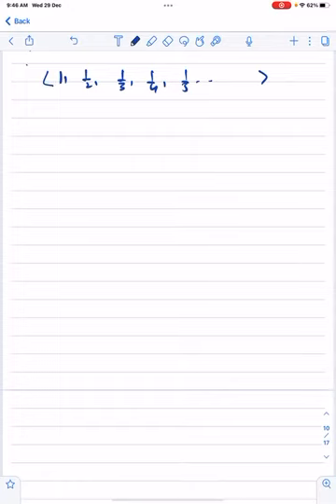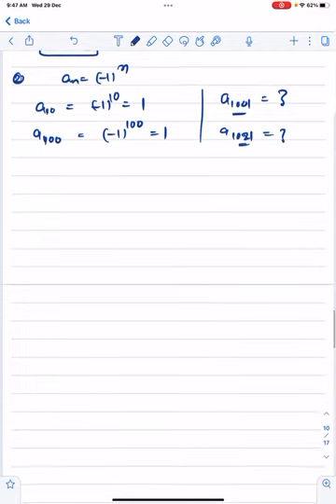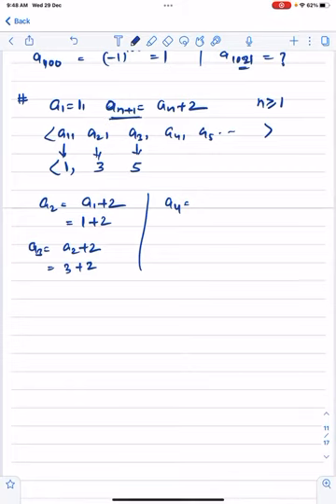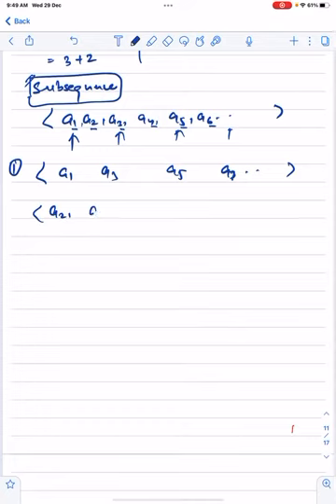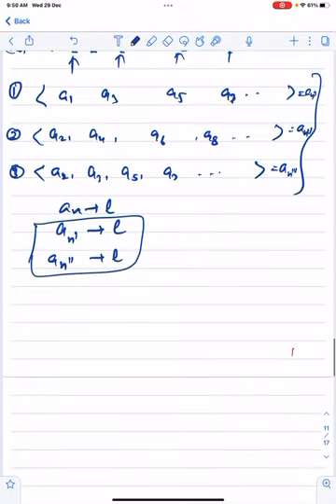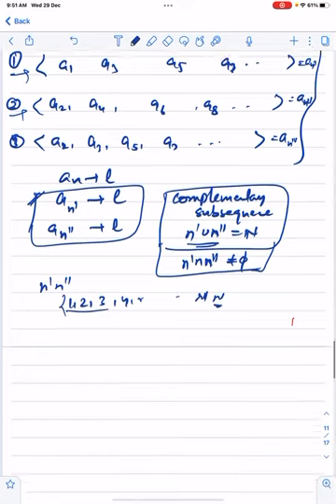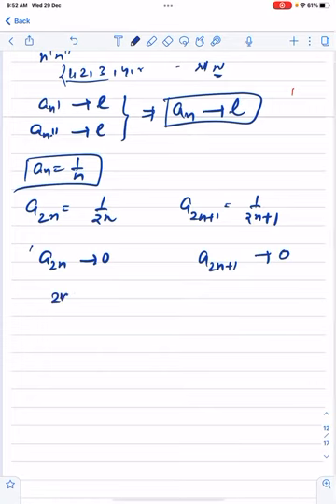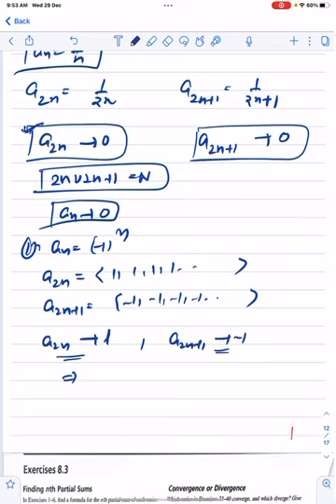Recursive form of sequence,complementary sequences